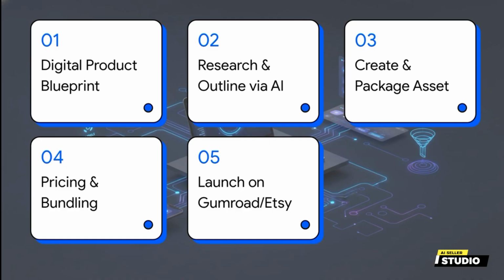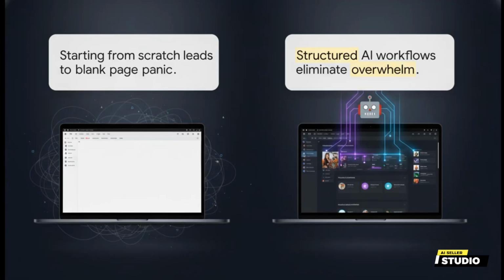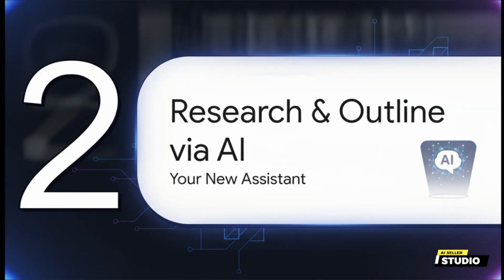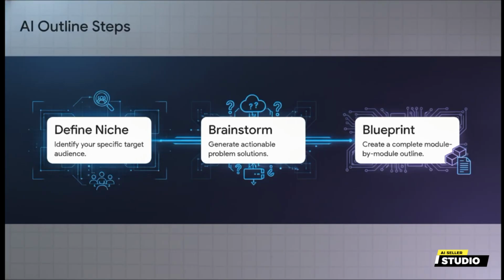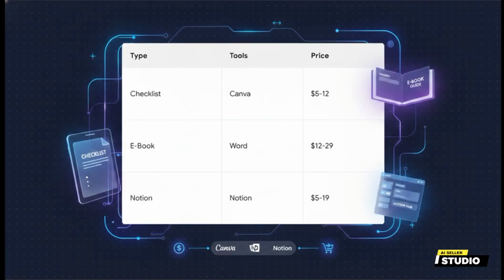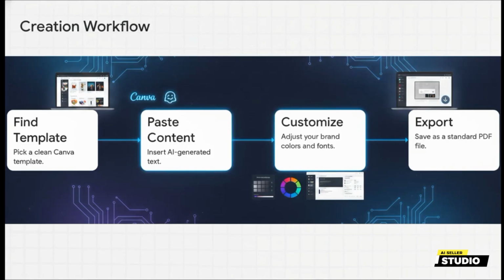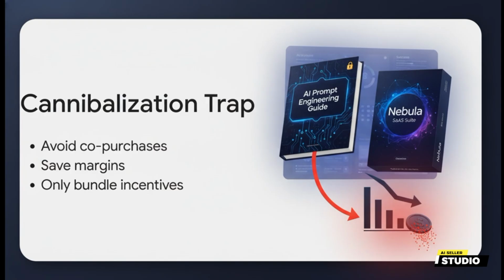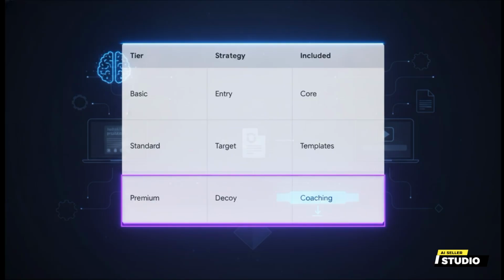Don't Start Selling AI Products Until You Watch This!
Learn how to create digital products from scratch using AI. This 5-step guide helps you build and launch your first product today.Building a profitable digital asset does not require complex coding or years of experience. This guide walks you through the exact workflow to generate, design, and launch a sellable item using accessible AI tools. We focus on practical steps for absolute beginners, moving from the initial blueprint phase to the final launch mechanics.Whether you are looking to sell digital products for extra revenue or start a new side business, this video breaks down the process into actionable segments. You will learn how to leverage ChatGPT, Canva, and Codex to speed up production while avoiding common mistakes like the Cannibalization Trap that kills early sales. We keep the strategy simple so you can focus on execution rather than spending weeks on planning.Subscribe for weekly digital product breakdowns and comment below with your biggest question about using AI in your workflow.
Stop guessing how to build digital product creation assets and follow a proven 5-step blueprint instead. You will learn to launch your first sellable item using AI-driven workflows.

Most beginners struggle because they lack a structured path from idea to sale. This guide provides a clear roadmap for utilizing ChatGPT for content, Canva for design, and Codex for technical execution. We focus on the essential mechanics of building a product that actually sells, ensuring your time is spent on high-leverage activities rather than trial and error.

Beyond just creation, you need to protect your margins. We discuss how to identify and bypass the Cannibalization Trap, a common mistake where new offerings hurt your existing revenue streams. By mastering these digital product creation steps, you can build a sustainable side business that runs on efficient AI tools. Whether you are aiming to monetize expertise or starting from scratch, this framework simplifies the entire process.